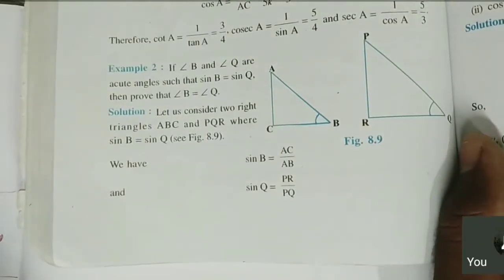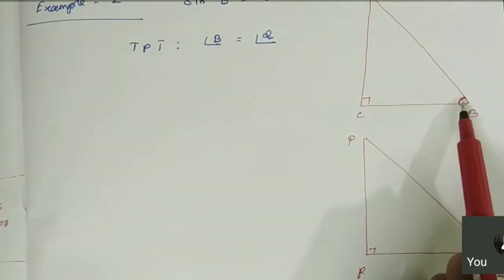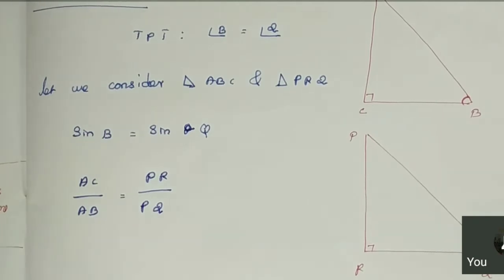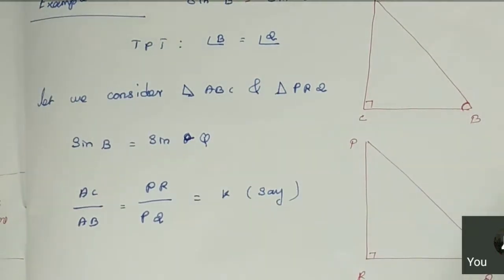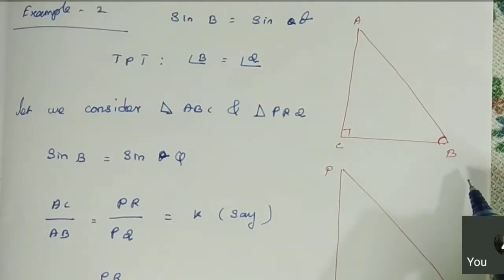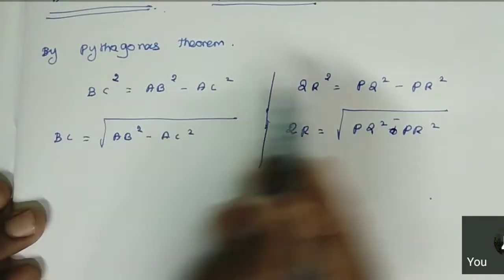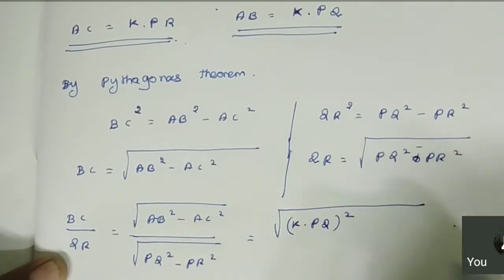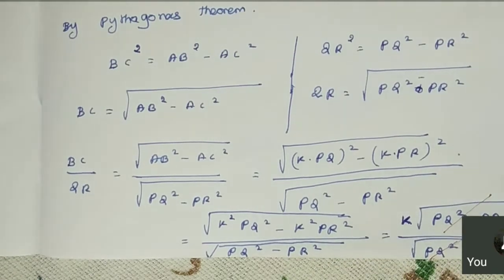Example 2 | Chap.8 Introduction to Trigonometry | CBSE 10 (NCERT)